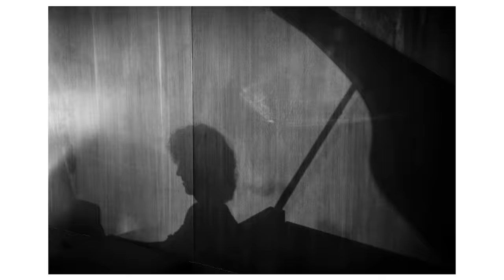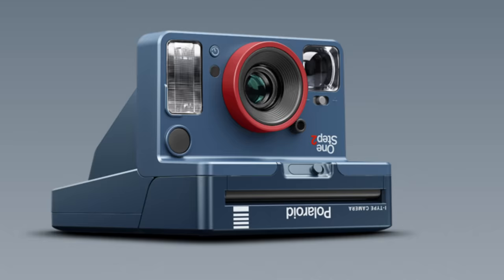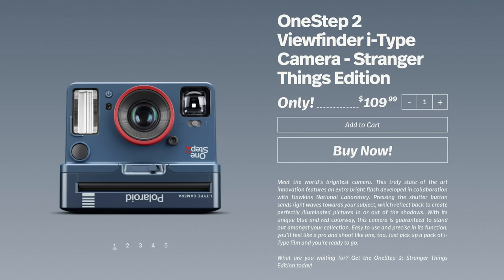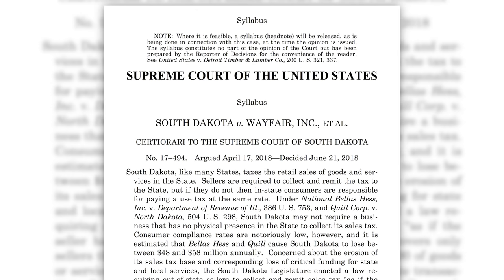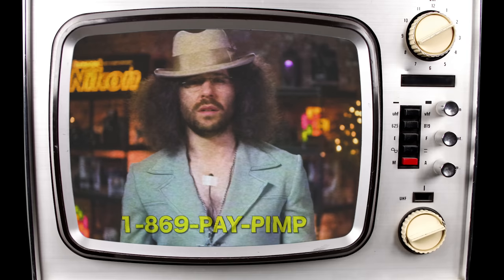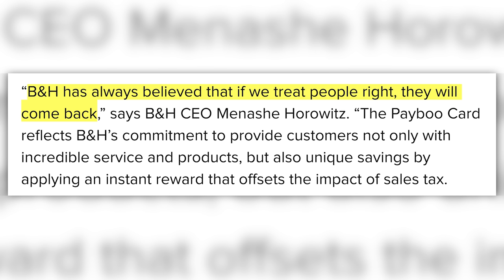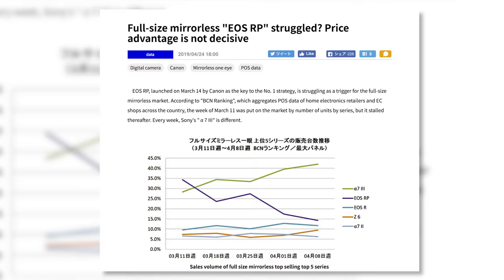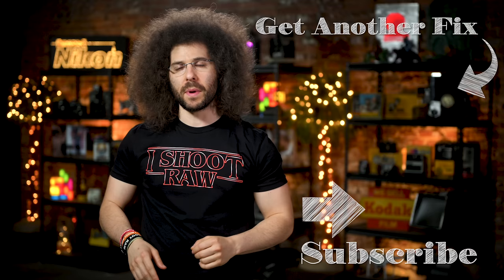SONY Just CRUSHED Nikon & Canon!!! What’s PayBoo???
Sony outsells Nikon and Canon in Japan. B+H gets into the credit card game to help you not pay sales tax.  And Polaroid makes an upside down camera.This is your Photo News Fix for May 8th 2019.

 polaroid onestep 2 sony a9 canon rf sony a7iii